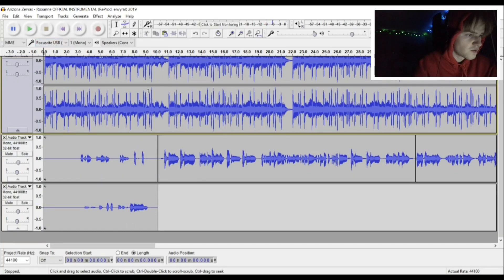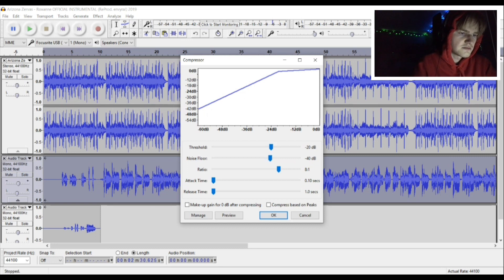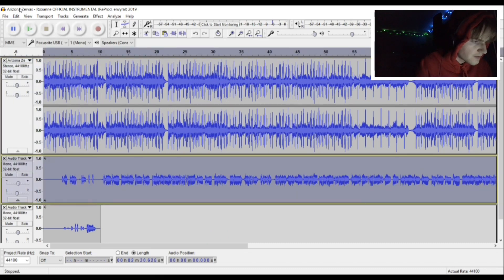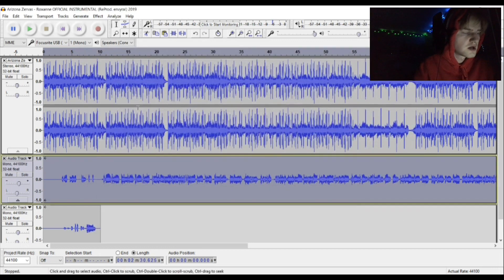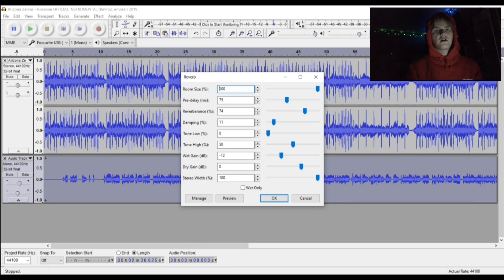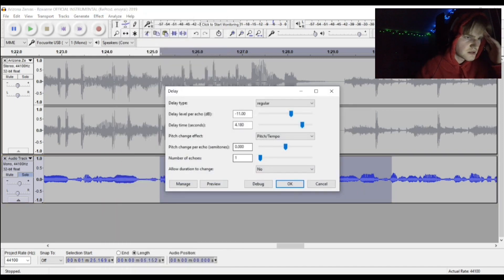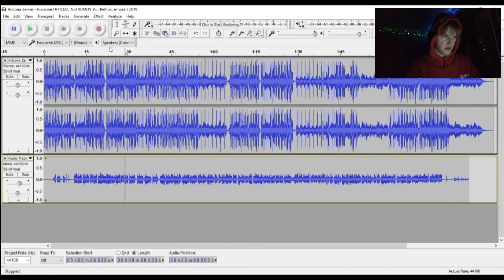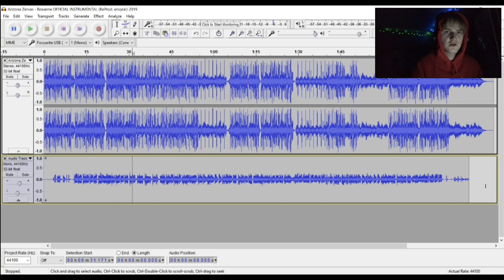Mixing In Audacity (For Beginners)